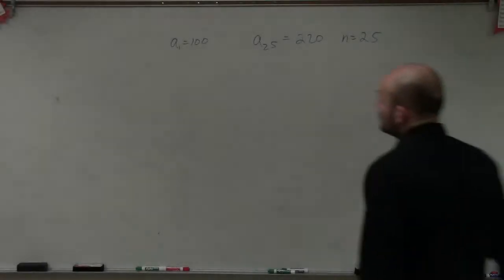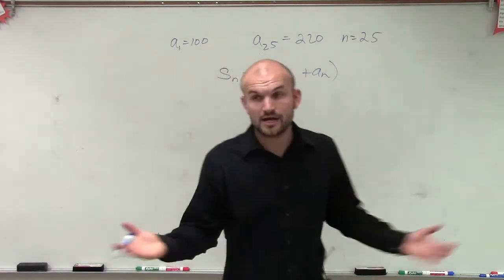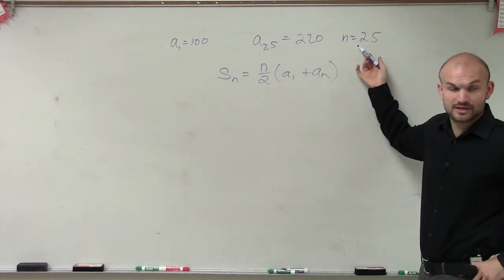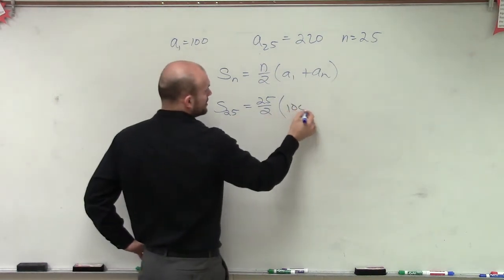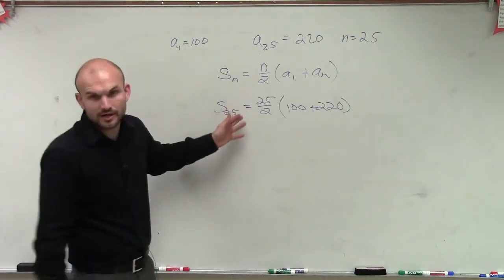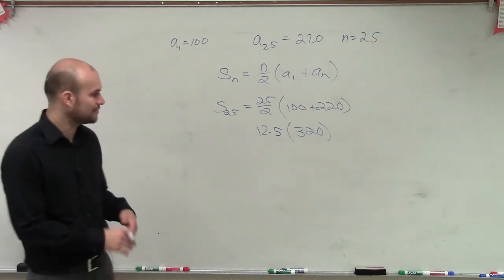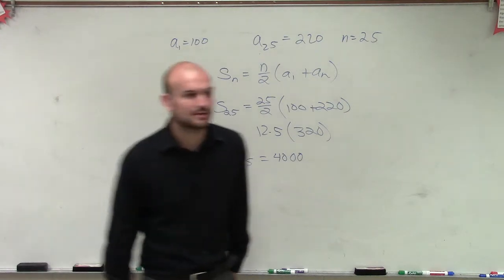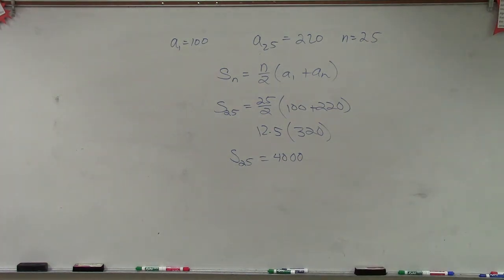Given two terms find the sum of your arithmetic series